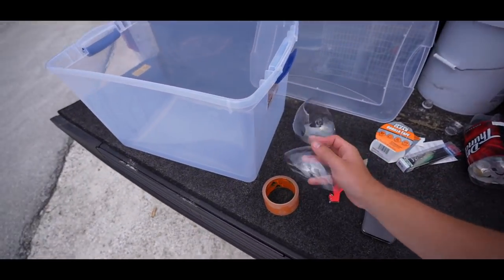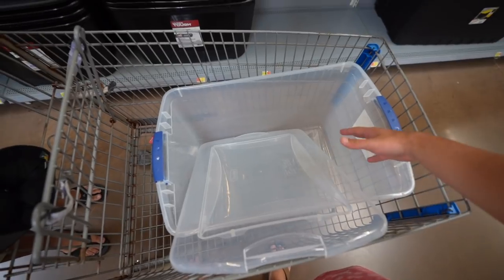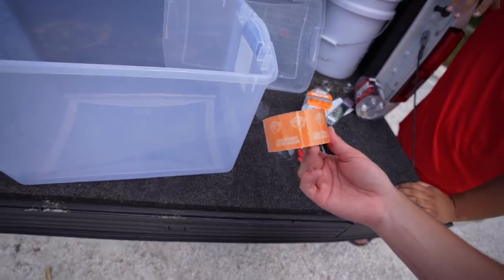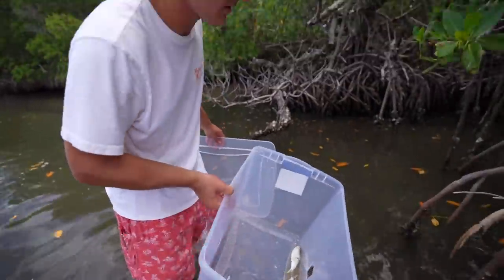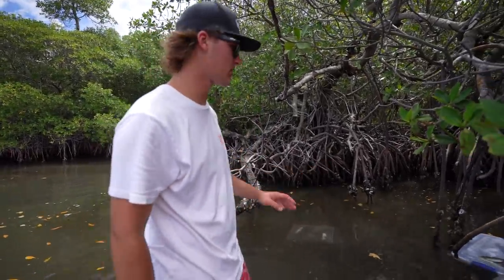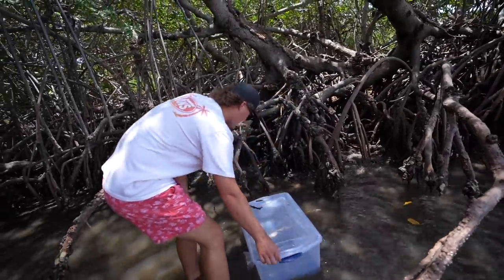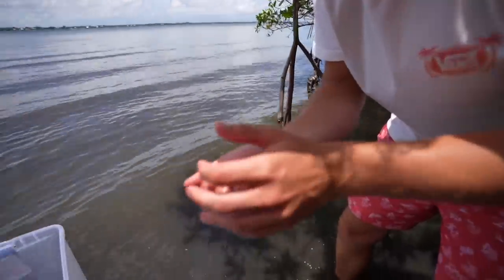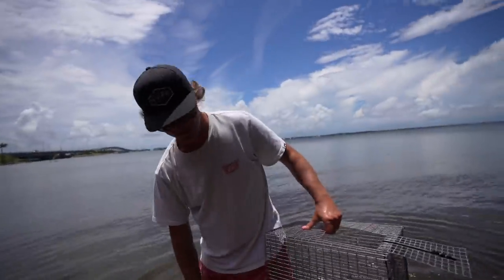MAKING a HOMEMADE SALTWATER Fish Trap!! (SURPRISING CATCH!)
Today I went to Walmart and created the ULTIMATE bait trap and I couldn't believe what I caught!!! I compared my DIY Trap with my Store Bought trap and I had some surprising results!! If you wanna see free diving videos or surf fishing let me know down below!!!